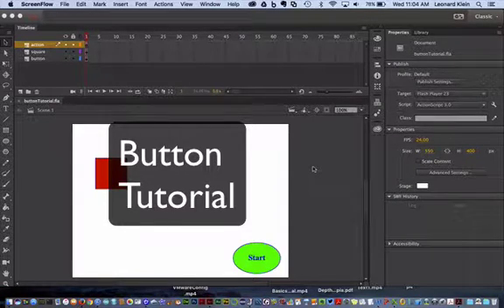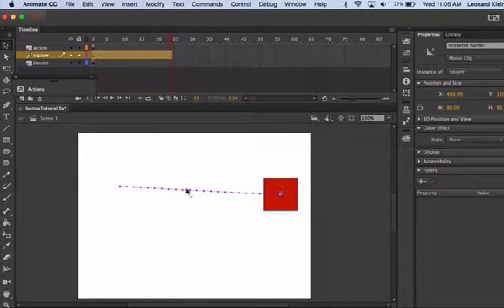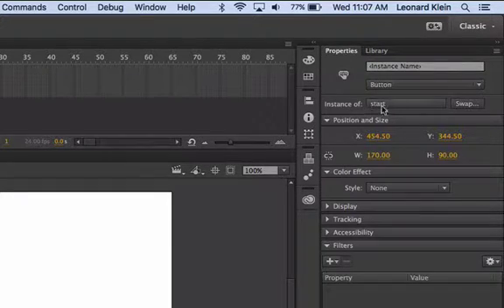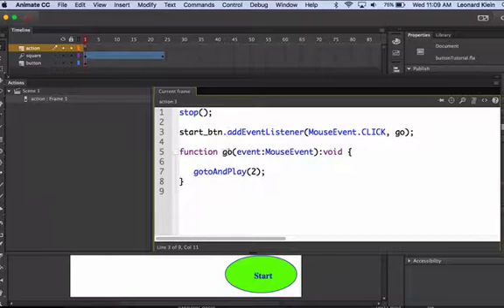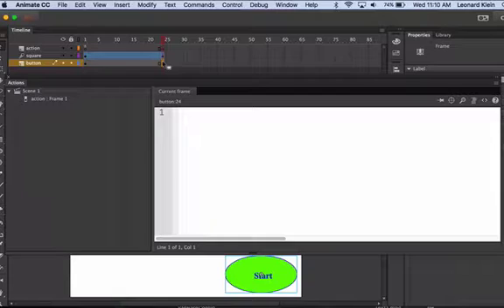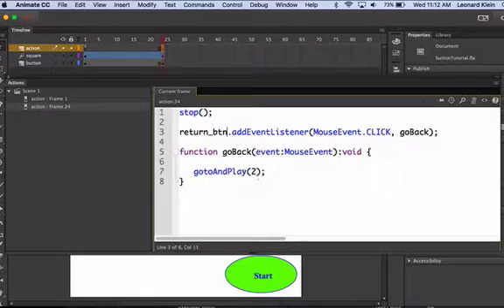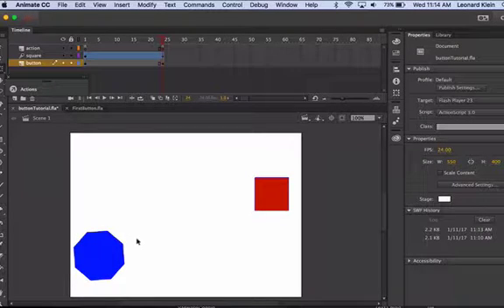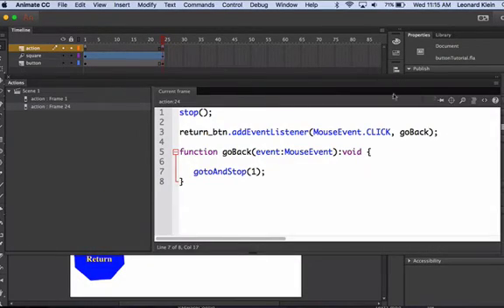ButtonTutorial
Tutorial on how to make and script a button for Animate